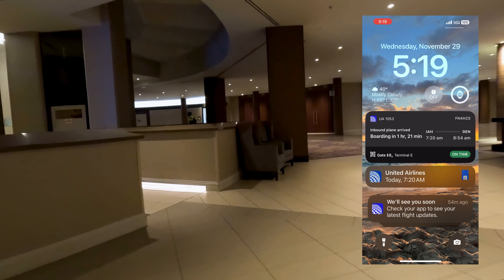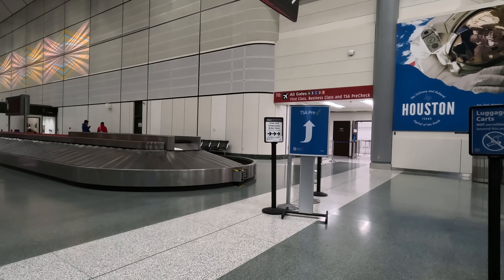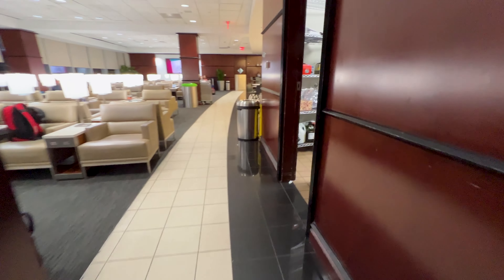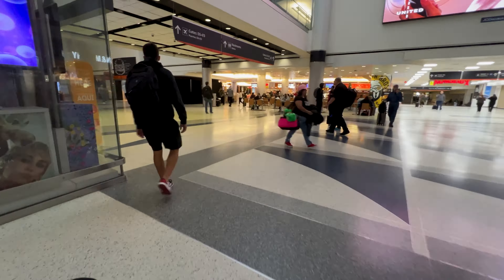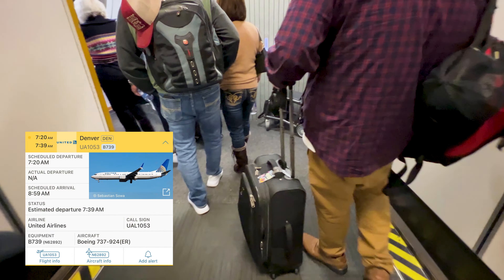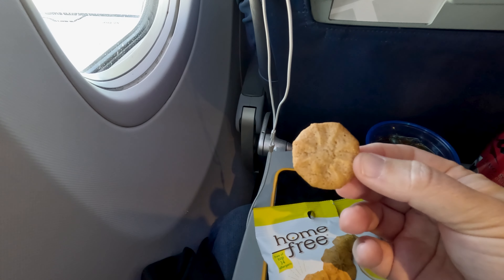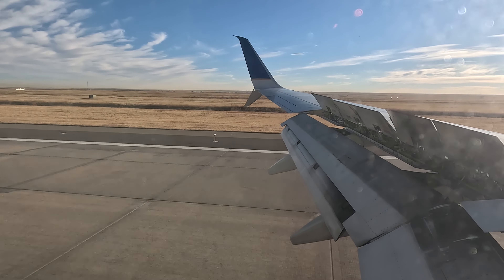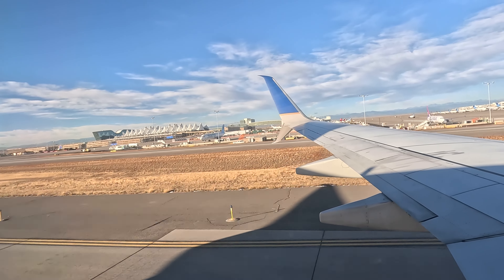Unlocking the Best of United Economy? Houston to Denver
In this video, we're going to be looking at the United Airlines trip from Houston to Denver. United Airlines is one of the largest airlines in the world, and they offer some great deals on airfare.

If you're looking for a great way to travel from Houston to Denver, be sure to check out the United Airlines website! You'll be able to find great airfare and amazing discounts on hotels, as well as attractions in both cities.